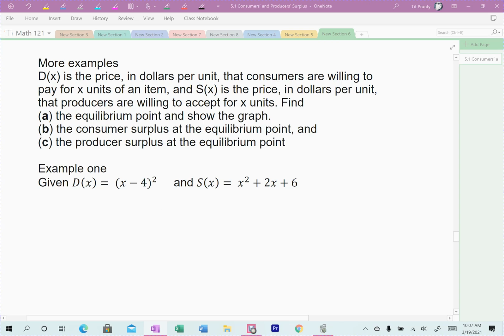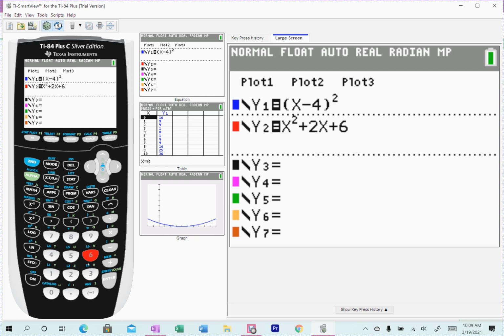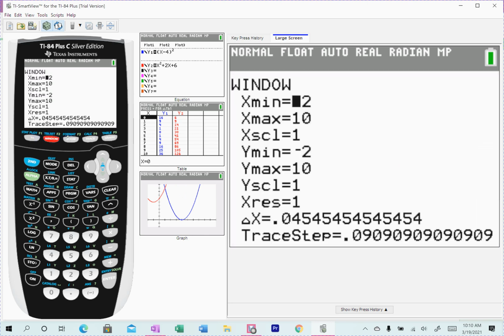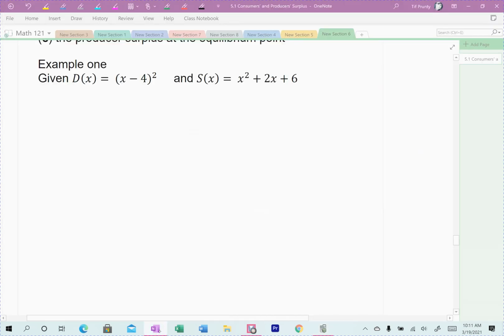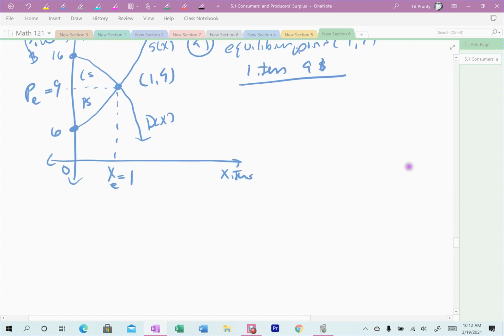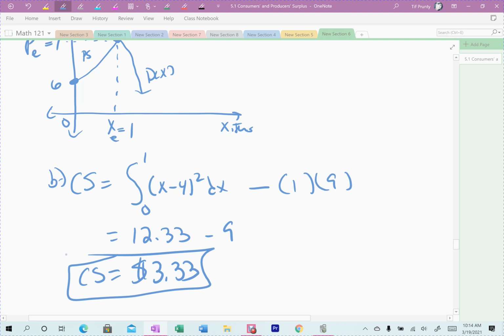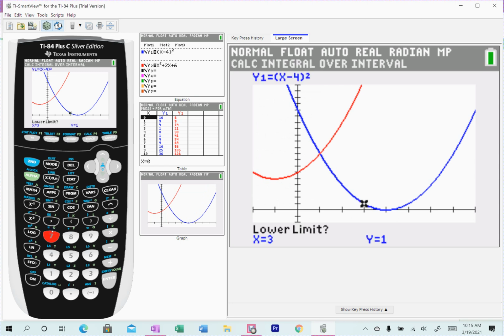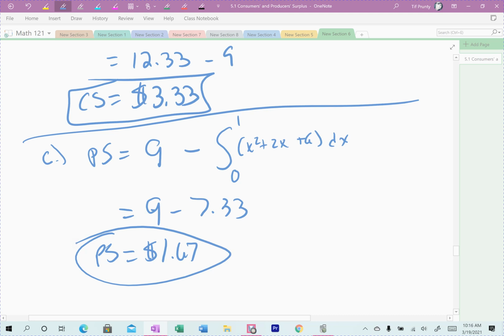5 1 video 5 example 2